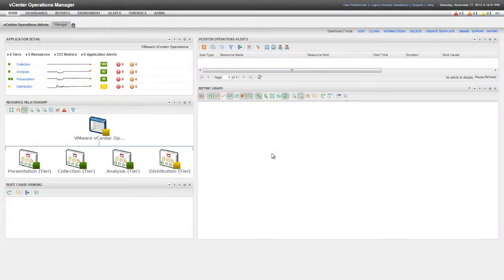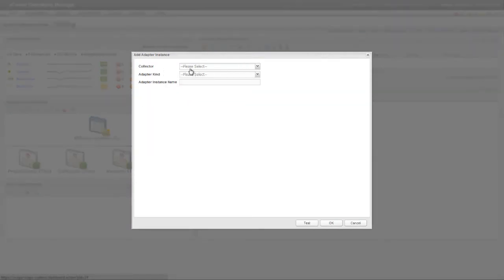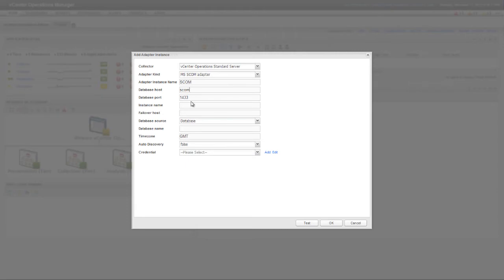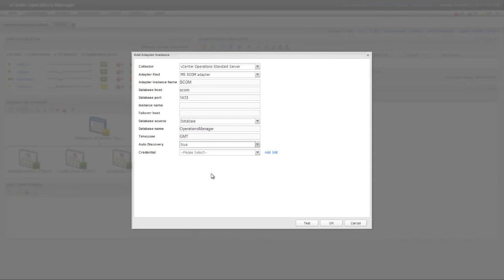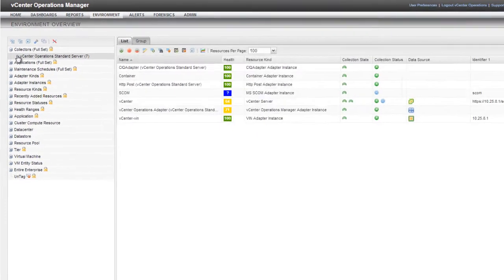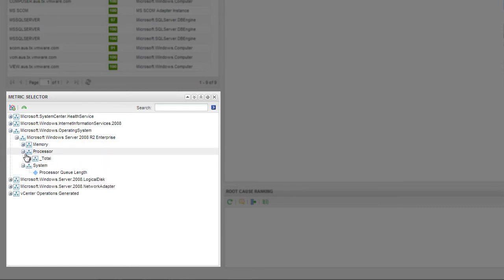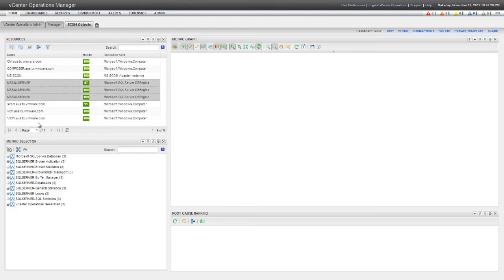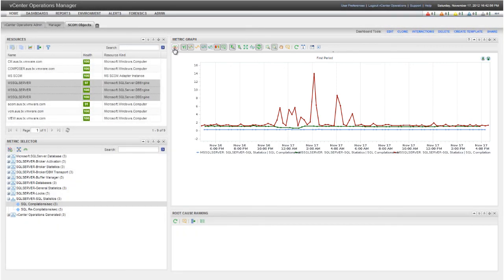vCenter Ops Tech Tip: Configuring the Microsoft SCOM Adapter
vC Ops Tech Tip: Overview of how to configure a Microsoft SCOM adapter instance in a vCenter Operations Manager vApp installation.